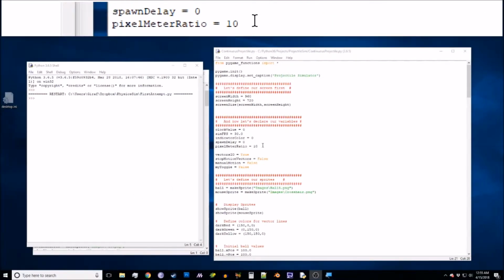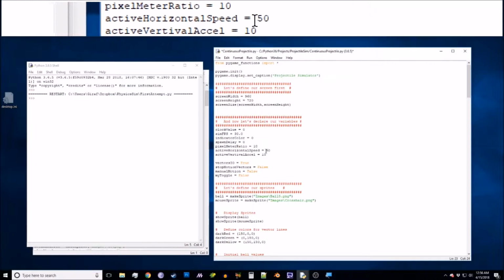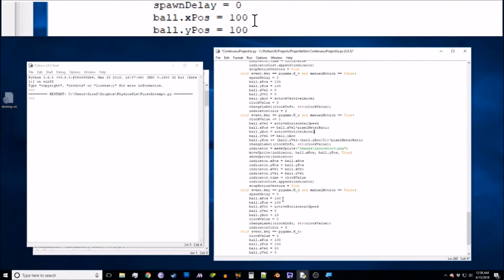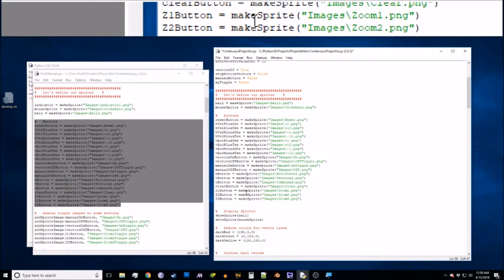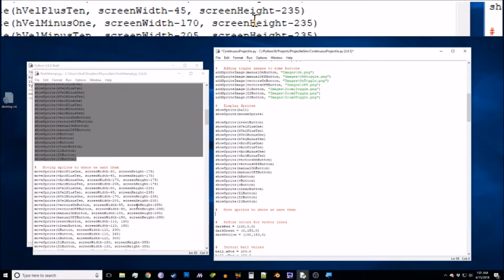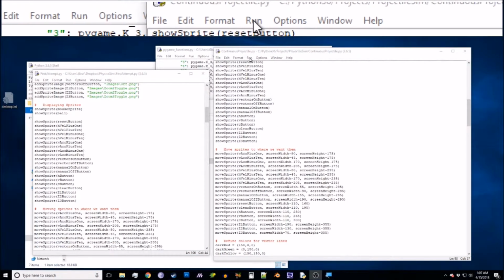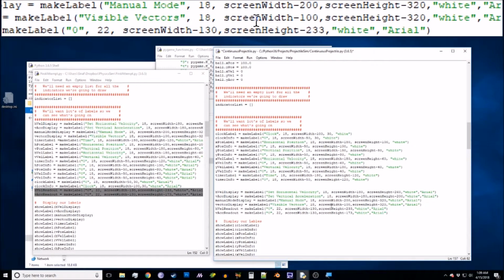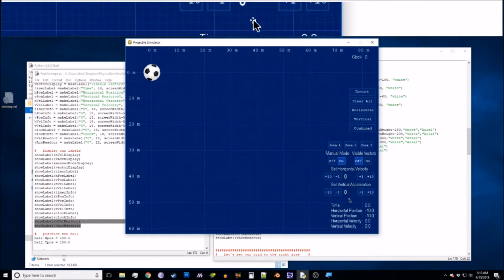Projectile Simulator 12